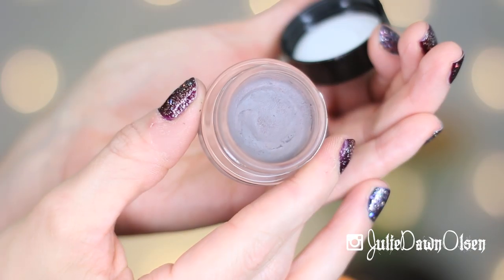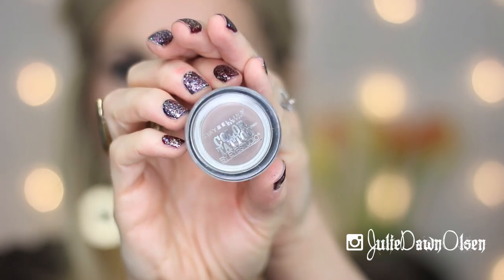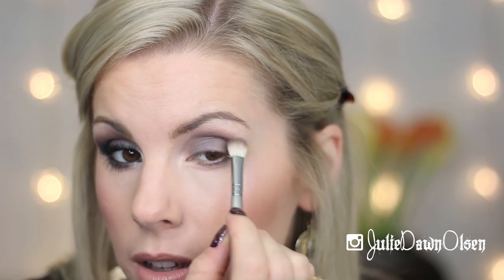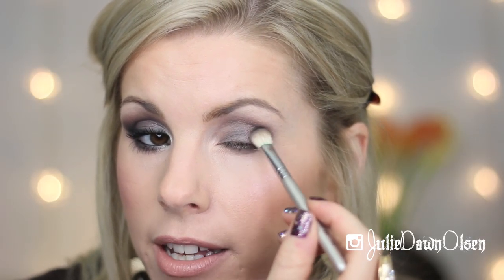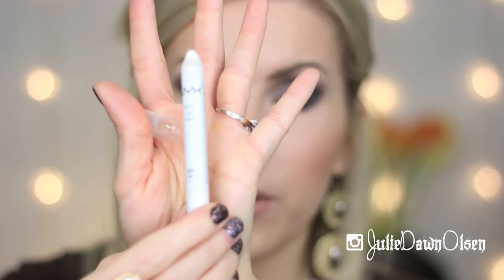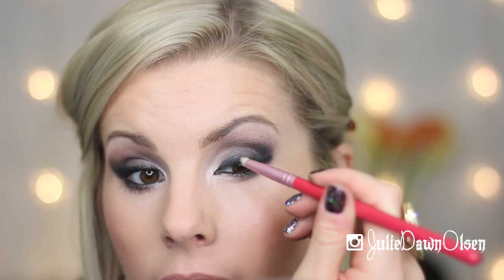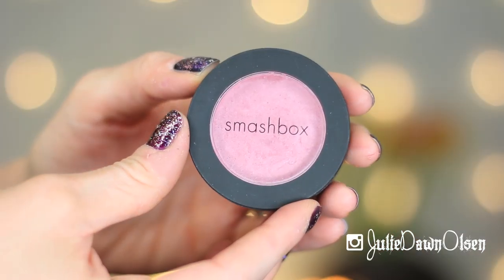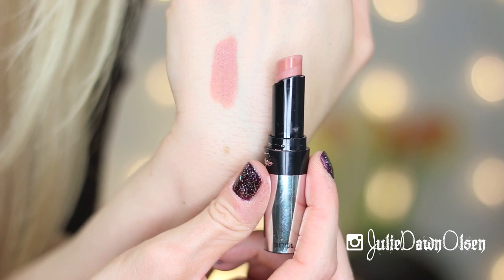Eyeshadow Tutorial | Tough as Taupe Maybelline Color Tattoo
My upload schedule, a NEW video on Mon, Wed & Fri

Merle Norman CC Cream - Light Ivory
Wet n Wild Coverall Cream Foundation - Light
NARS Creamy Radiant Concealer - Vanilla
Elf High Defition Undereye Setting Powder
Loreal True Match Super Blendable Powder - Soft Ivory
NARS Bronzer - Laguna
Anastasia Beverly Hills DipBrow Pomade - Blonde
Elf Wet Gloss Lash & Brow Clear Mascara
Maybelline Color Tattoo - Tough as Taupe
Maybelline The Nudes Palette
MAC Eyeshadow - Copperplate
NYX Hot Single Eyeshadow - Whipped Cream
Jane Single Eyeshadow - Magnolia
Urban Decay Naked2 Palette - Blackout, Tease & Verve
Fergie Wet n Wild On The Edge Long wearing Eyepencil - Midnight Girl
SmashBox Blush Rush - Flush
MUA Undress Your Skin Shimmer Highlighter
Fergie Wet n Wild Lipstick - Fergie Daily

Music
Artist: Approaching Nirvana

Links to my other social networking sites so you can stalk me outside of YouTube!! ;)